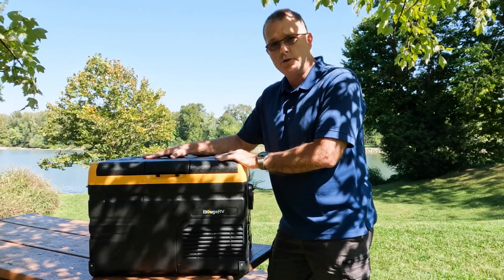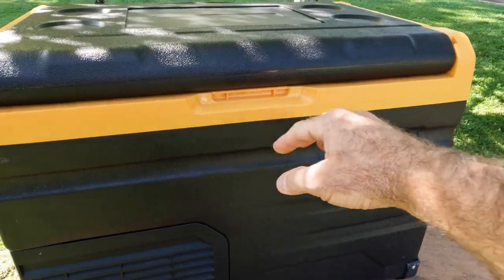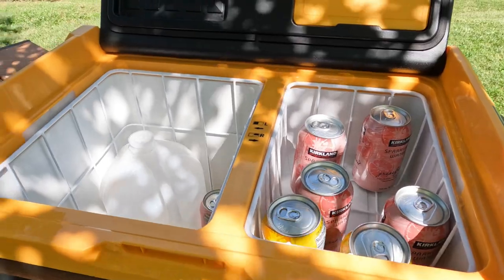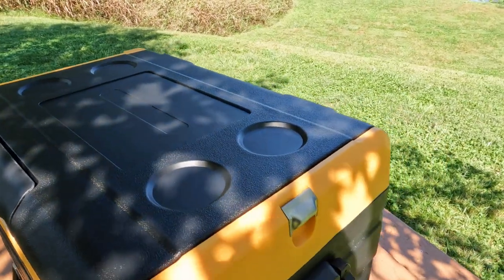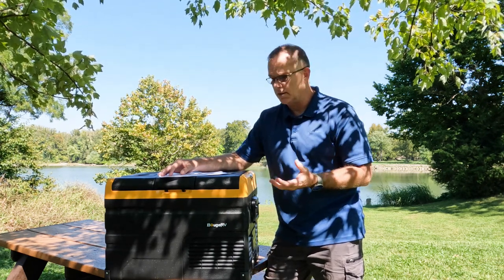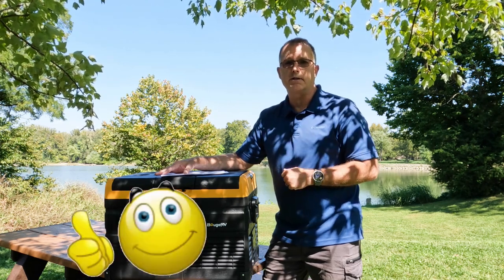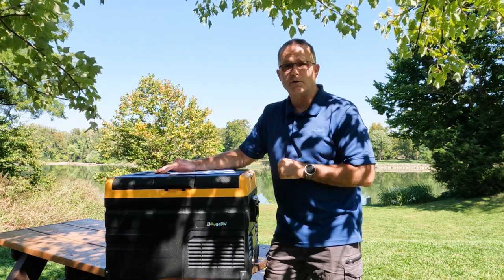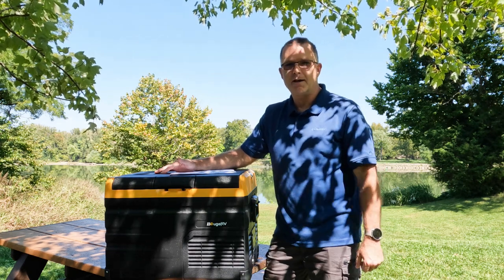DETAILED REVIEW: BougeRV E35 Dual-Zone Portable Fridge/Freezer 12V/24V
The new E35 portable fridge/freezer (37QT Dual-zone) from BougeRV is a surprisingly feature-packed, value-priced and well-built option!  If you're looking for something in the 37qt capacity range, this should DEFINITELY be on your short-list!